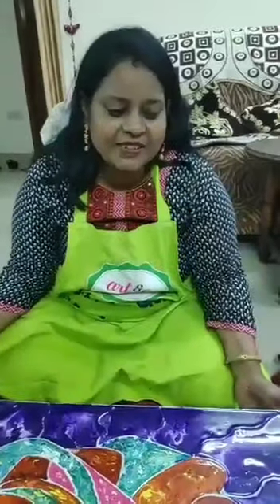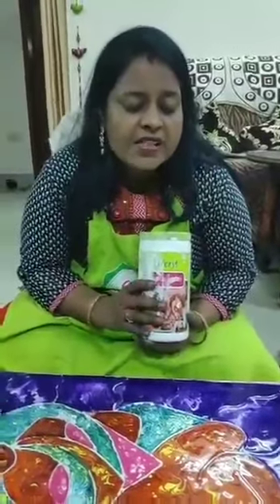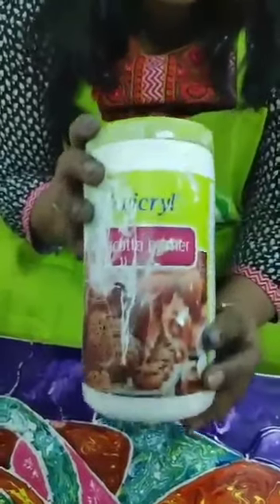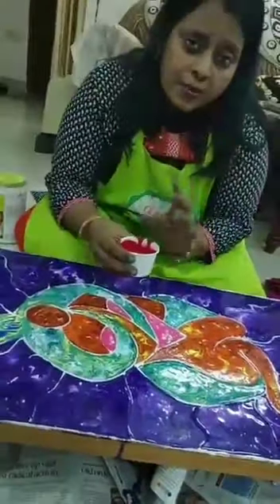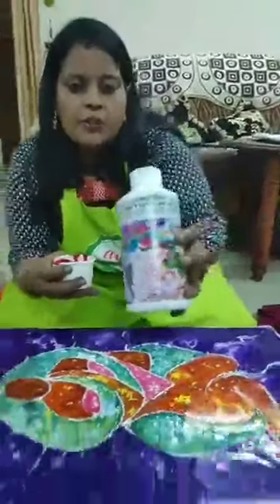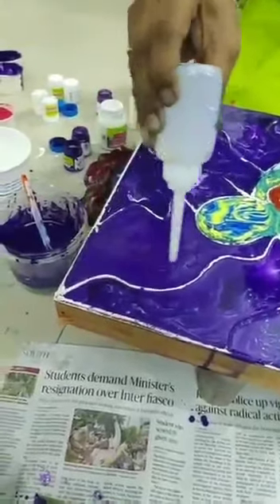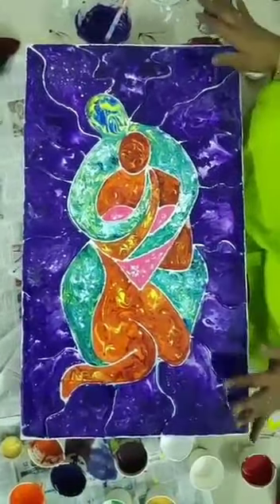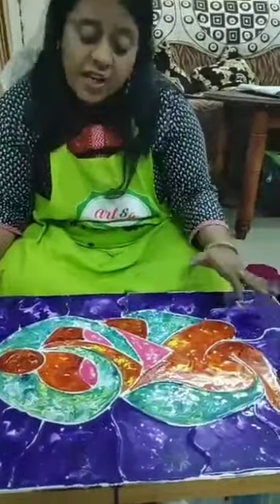FLUID ART MURAL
Materials needed # acrylic colours # cotton cord # fabric glue # Fevicol # silicon oil # paper cups wooden board # design sheets